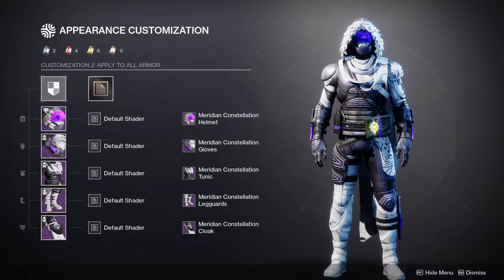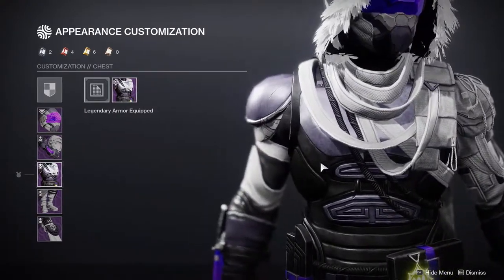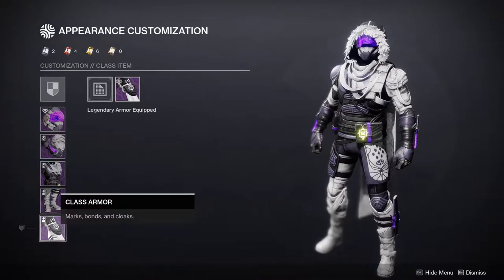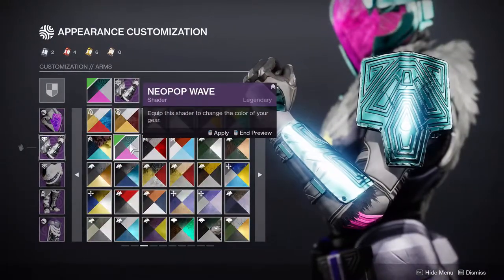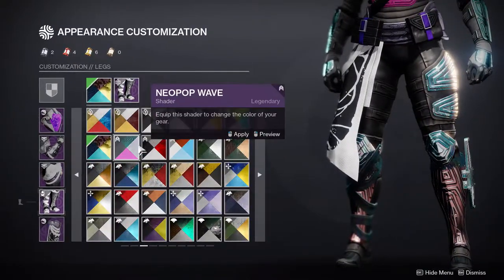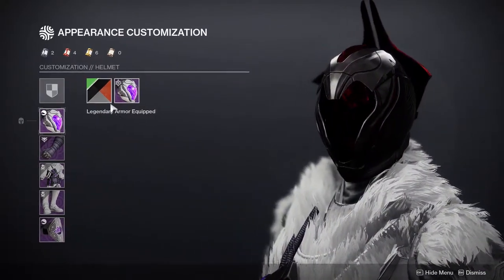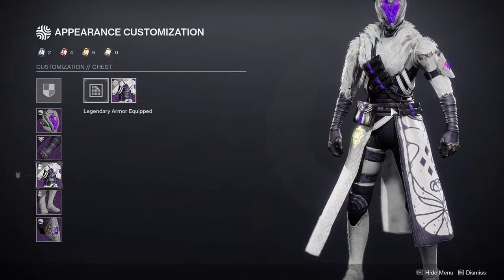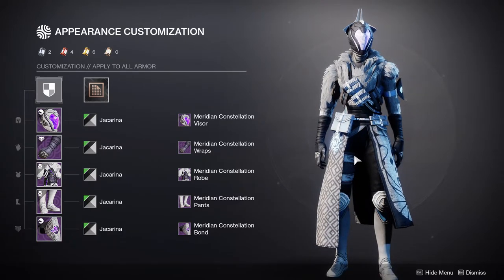Destiny 2 Battlepass Ornaments review | Season of the Lost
The Meridian Constellation set is probably one of the best ornaments we've had in a while and I very excited to share my thoughts about this armor but let me know what you guy's think in the comments below.

00:00 Intro
00:19 Hunter
04:47 Titan
09:00 Warlock
13:32 Outro